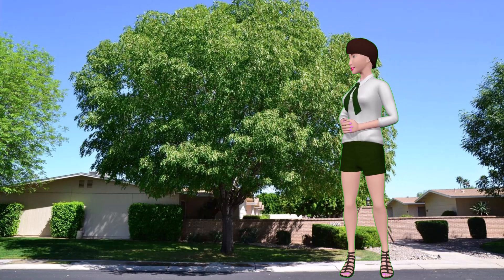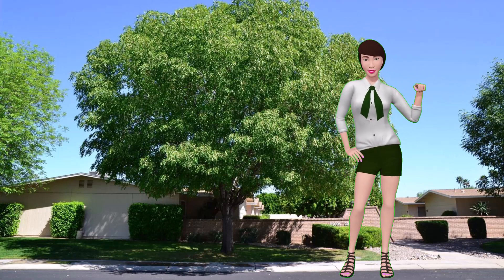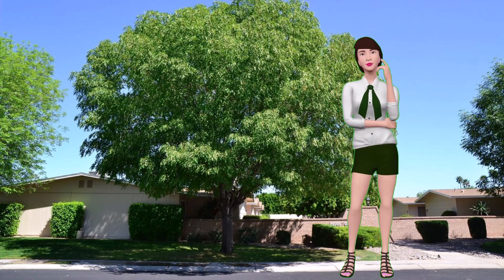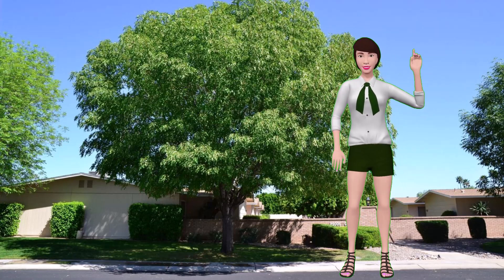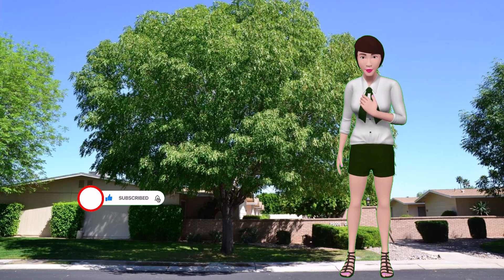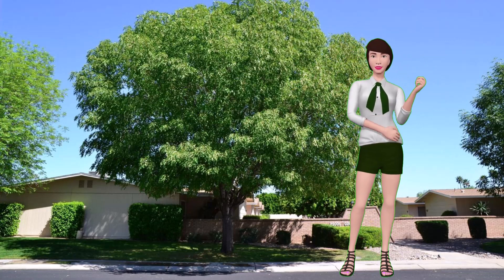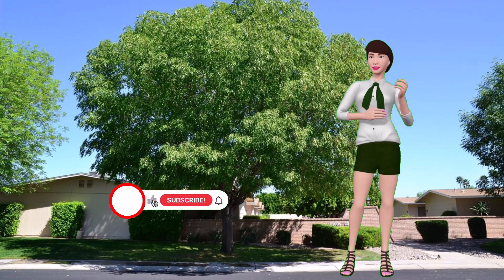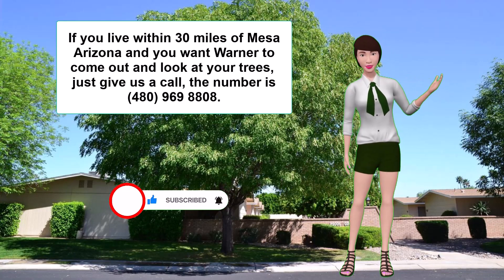Majestic Ash Tree Diseases: Everything You Need to Know About the Ash Fly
Are you worried about your trees being affected by diseases? Do your trees look sick, or do they look diseased?  Do they just look bad? Do you think they need help? Do the leaves look bad? Maybe they just don't look good. Are the branches dying does the tree have dead leaves on the part of the branches do some of the leaves look white and dead is the top dying out is yellow sap coming of the tree bark Are the leaves smaller than usual do the leaves look curled are their holes in the leaves do the leaves have spots on them Does part of the tree have yellow leaves on it?  Is my tree going to survive?
If any of these things are the case then your Majestic Ash trees in Maricopa County, Arizona are under attack from anthracnose, apple scab, canker rot, and emerald ash borer. I hope you find this video helpful and informative. If have any questions or comments, please leave them below.